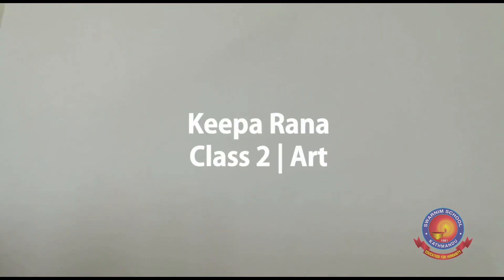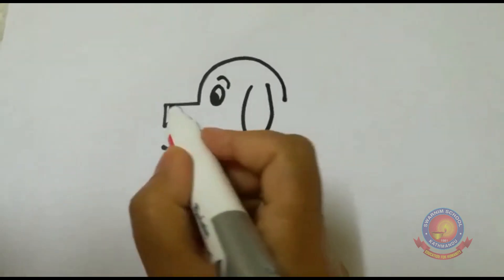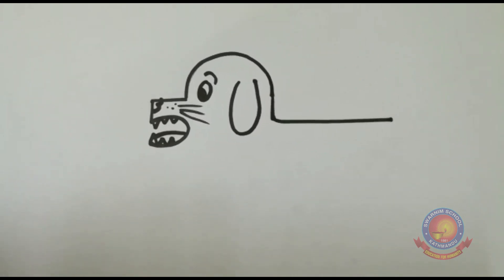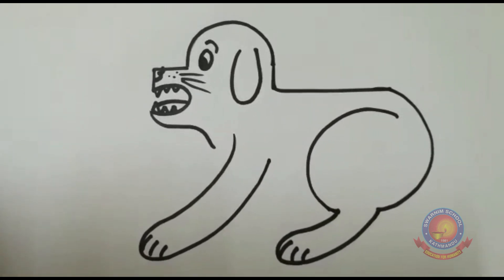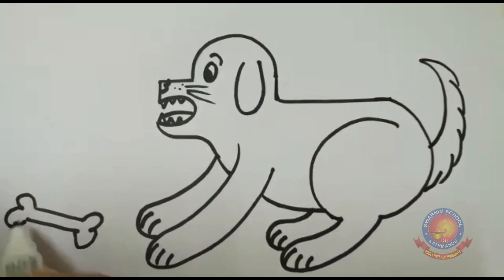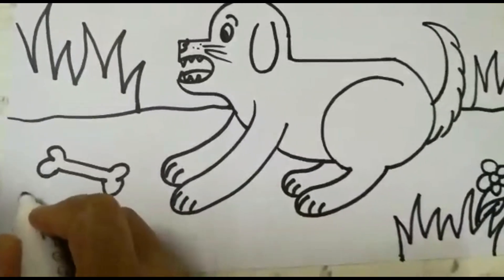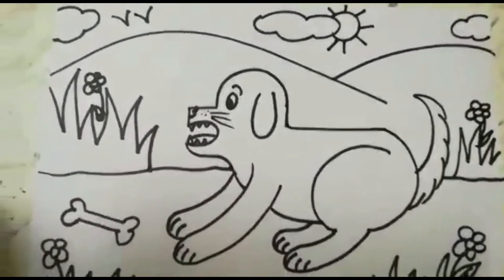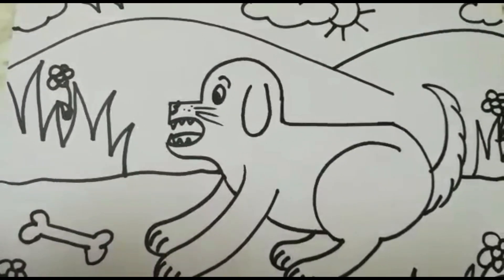Class 2 | Week 2 | Arts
For this week's art class by Keepa Rana ma'm, the students are going to learn how to make simple drawing of dog.